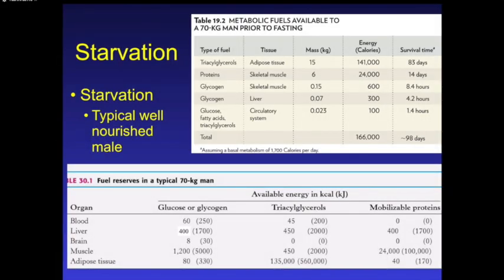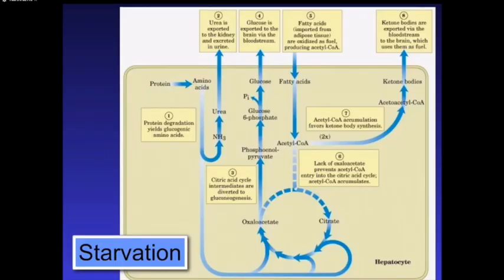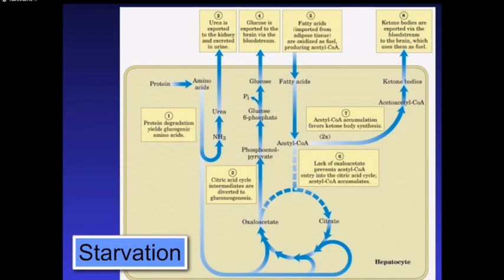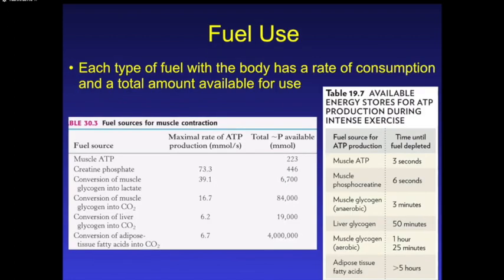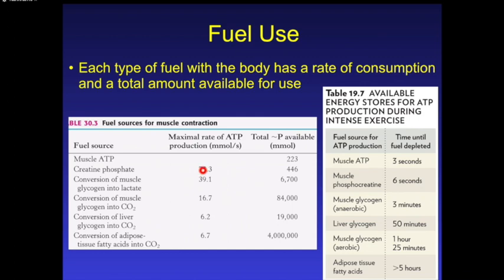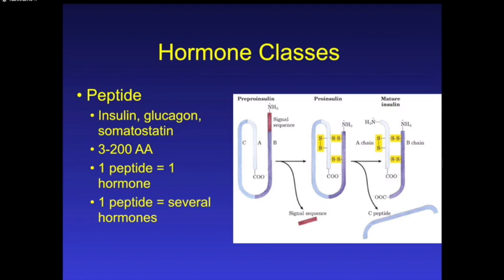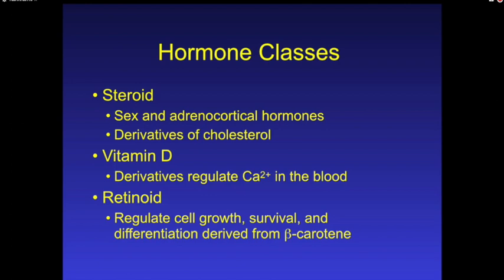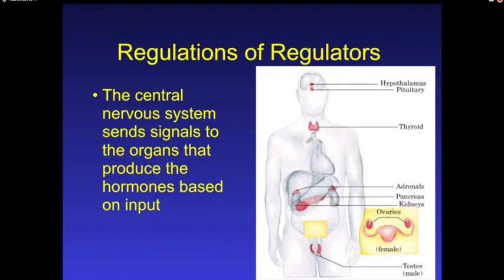BIOS-461 Metabolims Inter D2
This video is about BIOS-461 Metabolims Inter D2